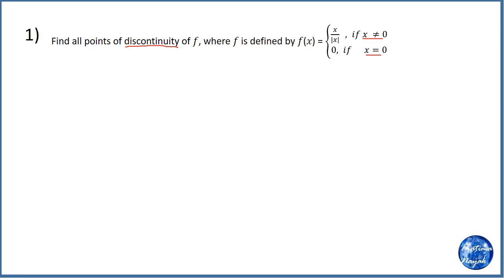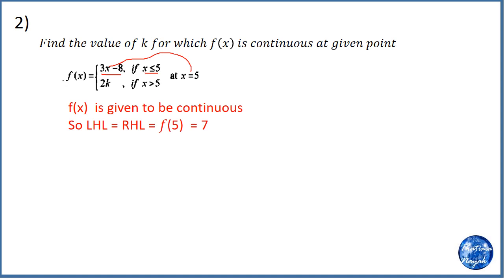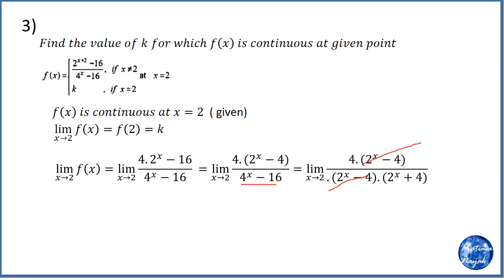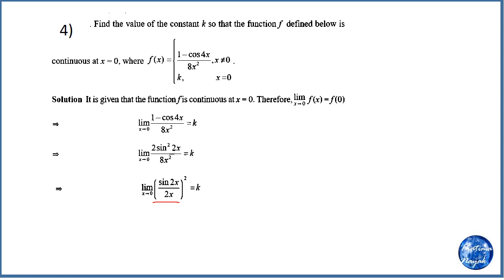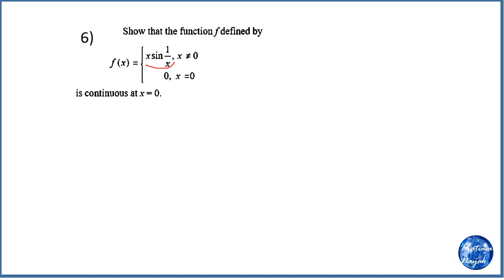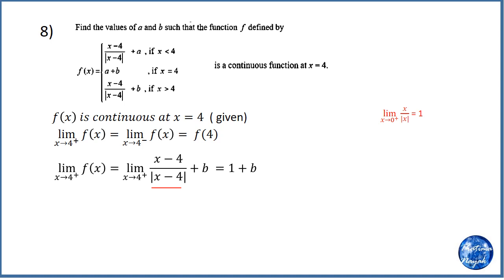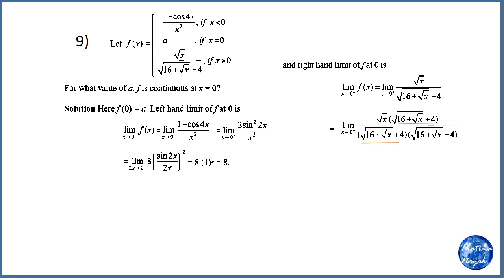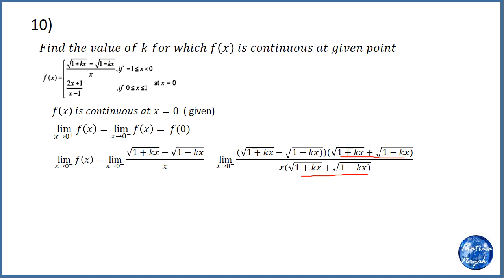Exemplar continuity problems with solutions | Condition of continuity | Points of Discontinuity